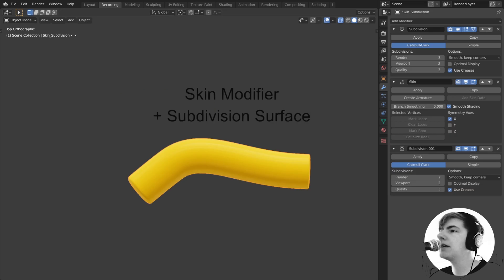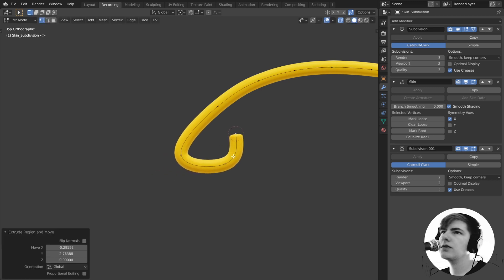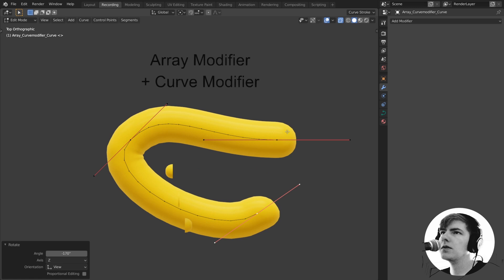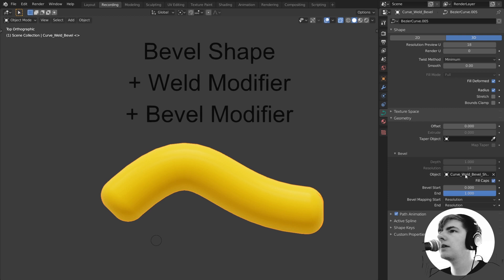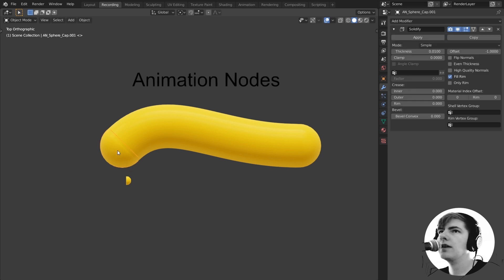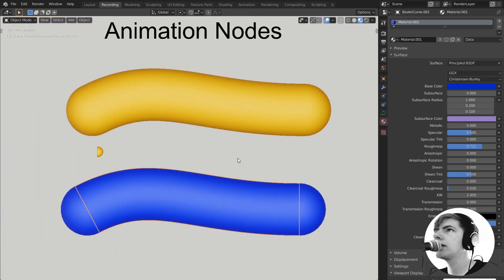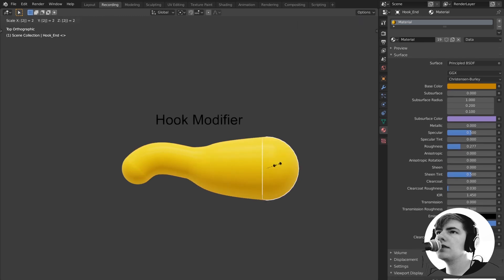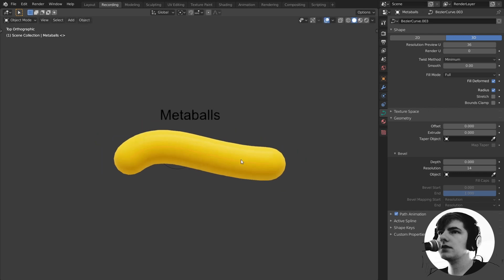roundCaps - Six Different Workarounds with modifiers, addons, curves and metaballs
This video quickly shows six different tricks to achieve curves with round caps in blender. It also describes a lot of issues with the current workflows which hopefully helps developing a sound solution inside blender. Chapter overview:
00:00 Intro
00:13 Skin and Subdivision Modifier
01:13 Array and Curve Modifier
02:47 Bevel Shape and Bevel Modifier
03:46 Animation Nodes
05:07 Hook Modifier
06:00 Metaballs
06:50 Final Words